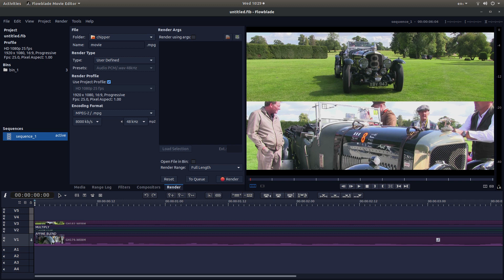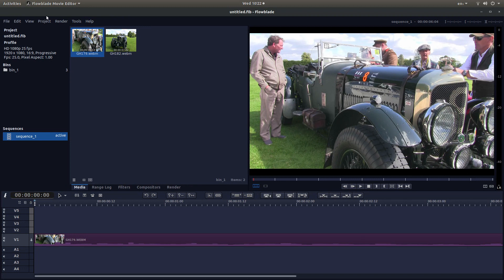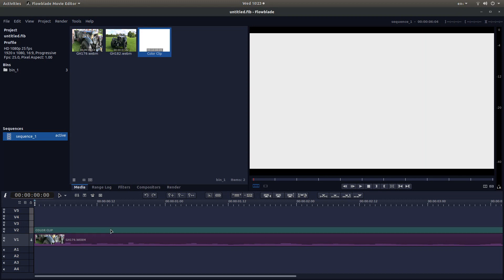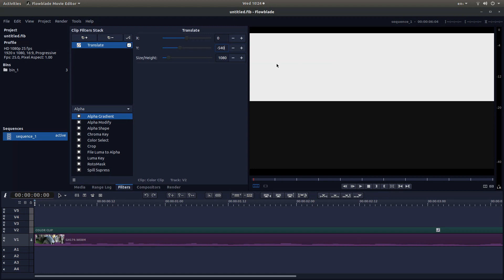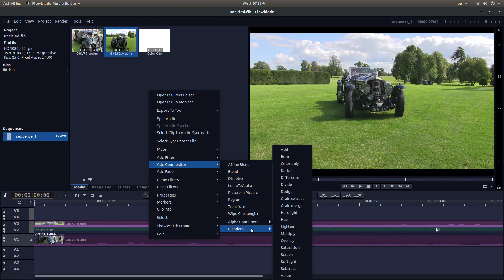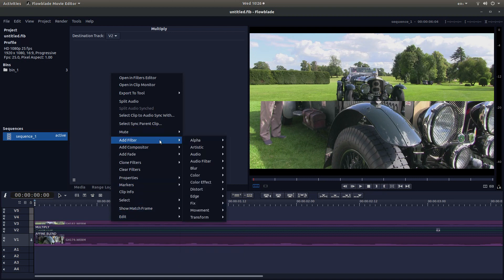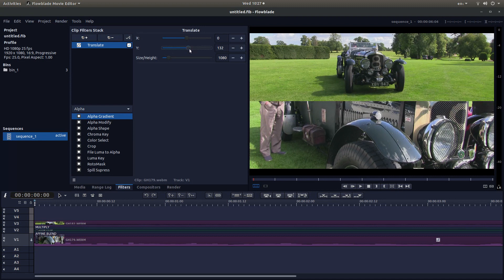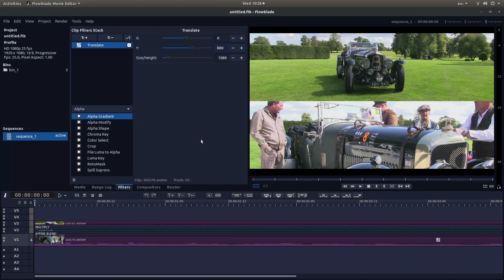Flowblade: How To Make Horizontal Split Video Clips A Video Editing Tutorial.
How to create a horizontally split Split Screen video. A Flowblade Video Editing Tutorial.

In film and video production, split screen is the visible division of the screen, traditionally in half, but also in several simultaneous images, rupturing the illusion that the screen's frame is a seamless view of reality, similar to that of the human eye. There may or may not be an explicit borderline. Until the arrival of digital technology, a split screen in films was accomplished by using an optical printer to combine two or more actions filmed separately by copying them onto the same negative, called the composite. In filmmaking split screen is also a technique that allows one actor to appear twice in a scene. The simplest technique is to lock down the camera and shoot the scene twice, with one "version" of the actor appearing on the left side, and the other on the right side. The seam between the two splits is intended to be invisible, making the duplication seem realistic.

Flowblade Movie Editor is a free and open-source video editing software for Linux.

Flowblade employs a film-style insert editing model as workflow with similar design approach as Avid. In insert editing clips are generally placed tightly after other clips when they are inserted on the Timeline. Edits are fine tuned by trimming in and out points of clips or by cutting and deleting parts of clips.
Flowblade's builds most of its functionality using media framework MLT. Other MLT video editors are KDEnlive and Shotcut.
Other used libraries include Frei0r effects and LADSPA. Flowblade supports all of the formats supported by FFmpeg or libav (such as QuickTime, AVI, WMV, MPEG, and Flash Video, among others), and also supports 4:3 and 16:9 aspect ratios for both PAL, NTSC and various HD standards, including HDV and AVCHD.
    • Editing with 4 move tools, 3 trim tools, 4 methods to add clips on the Timeline and drag'n'drop functionality. Max.9 combined video and audio tracks available.
    • Image compositing with 6 compositors and mix, zoom, move and rotate animations capability.
    • Image and audio filtering with 50+ image filters and 30+ audio filters.
    • Supported editable media types include most common video and audio formats, depending on installed MLT/FFMPEG codecs, bitmap and vector graphics and numbered frame sequences.
    • Built-in title tool.
    • G'MIC effects tool
    • Unlimited keyframing for animatable clip attributes.
    • Output encoding can done to most common video and audio formats